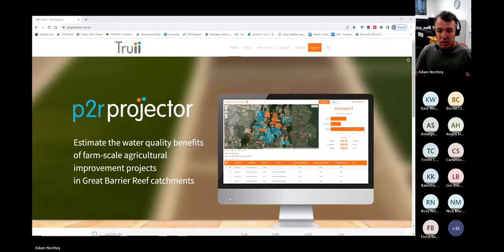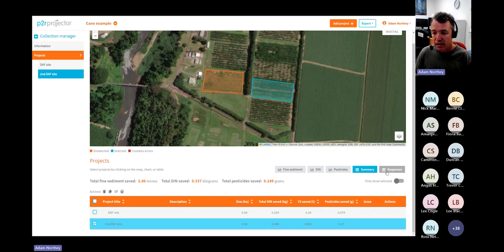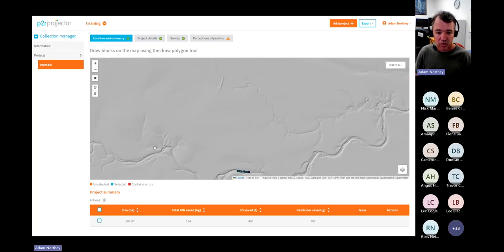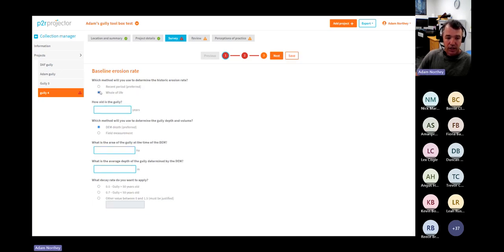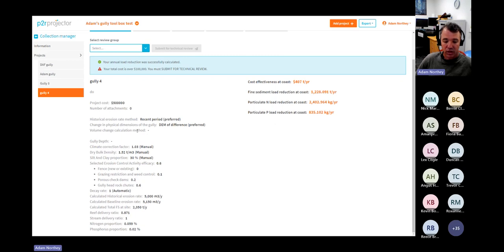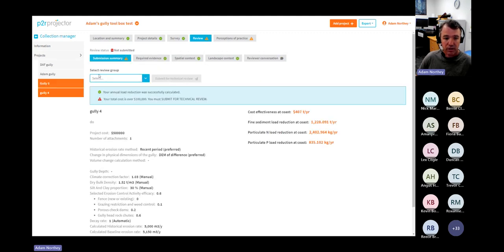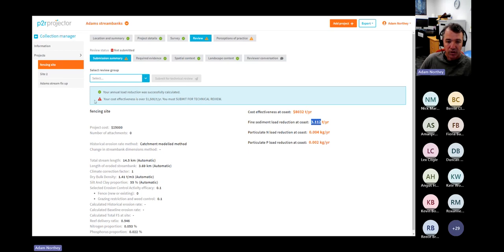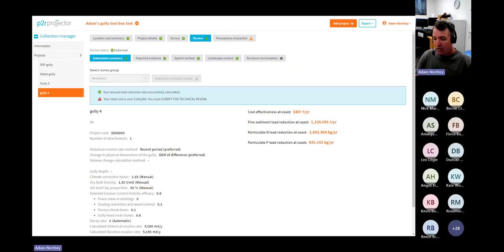P2R Projector: Gully and streambank training workshop November 2023